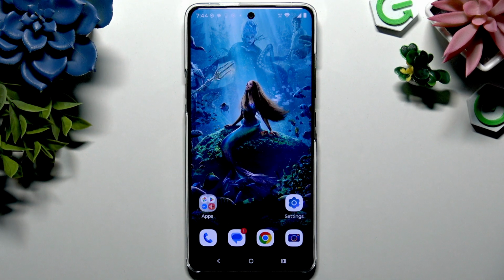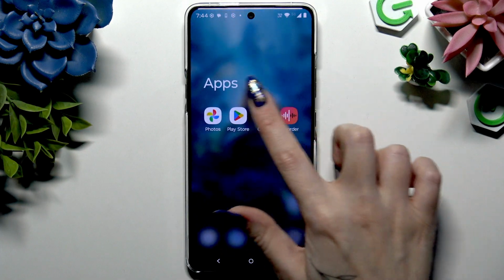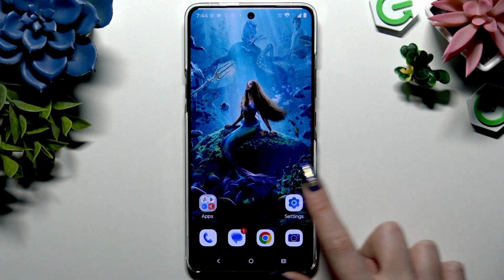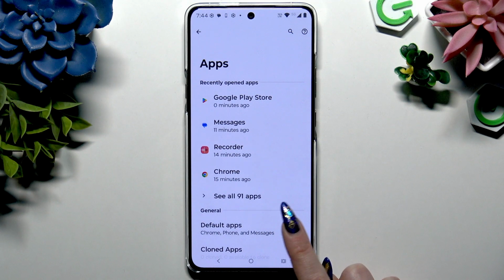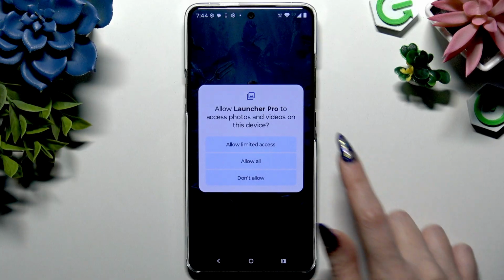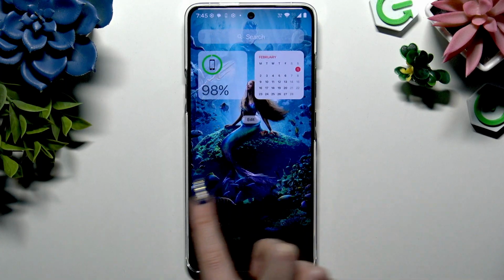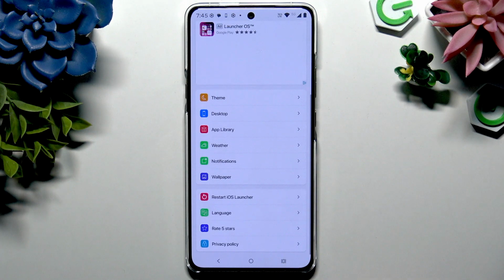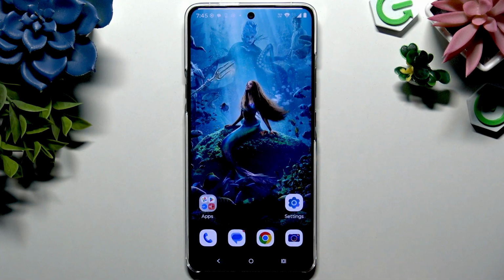MOTOROLA Signature - How to Apply iOS Launcher (LaunchOS)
Learn how to download and apply an iOS-style (Apple) launcher on your MOTOROLA Signature. In this short video you will see how to get LaunchOS from the Google Play Store, set Launcher Pro as your Home app, allow the required permissions, and apply the Apple Layout. We also show how to open Launcher Pro to customize the layout and how to switch back to the Moto App Launcher if you prefer the original look. This is a fast, simple method to get an Apple-like home screen on your MOTOROLA Signature using LaunchOS and Launcher Pro.

How to install LaunchOS on MOTOROLA Signature?
How to apply iOS launcher (Apple Layout) on MOTOROLA Signature using Launcher Pro?
How to switch back to Moto App Launcher on MOTOROLA Signature?

0:00 Intro - What we'll do
0:09 Download LaunchOS from Play Store
0:22 Exit Play Store and open Settings
0:30 Settings → Apps → Default Apps → Home App
0:39 Select Launcher Pro and wait for the pop-up
0:45 Tap Allow All to grant permissions
0:52 Apple Layout applied - open Launcher Pro to customize
1:07 How to revert to Moto App Launcher
1:20 Outro and like/subscribe